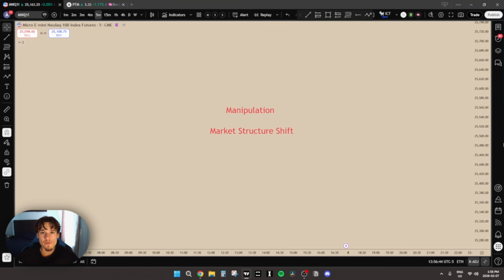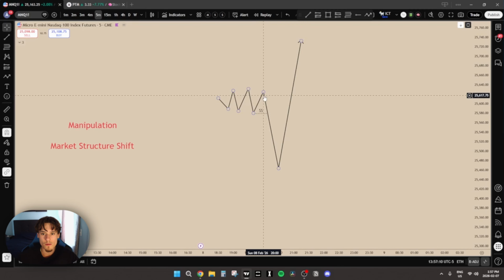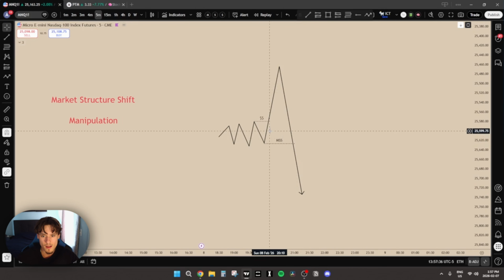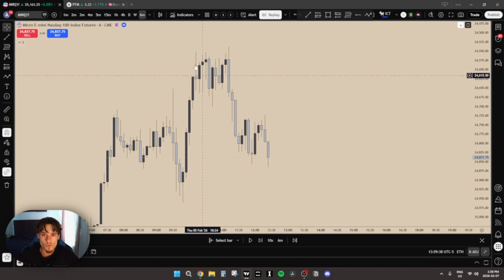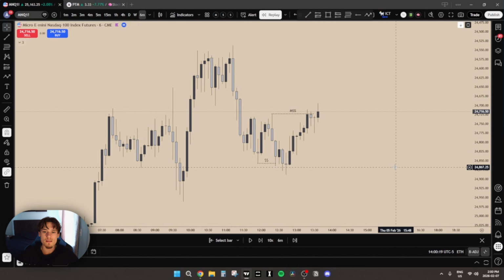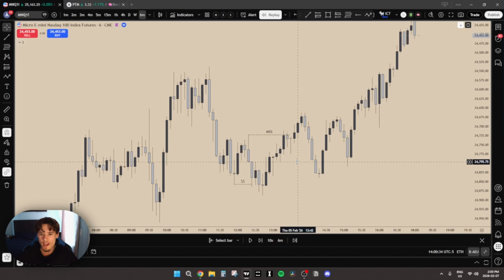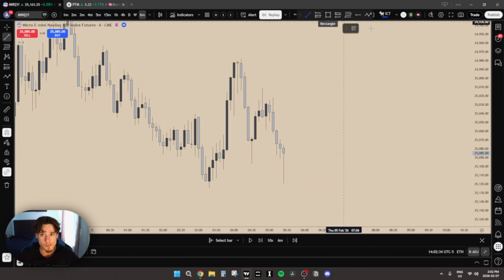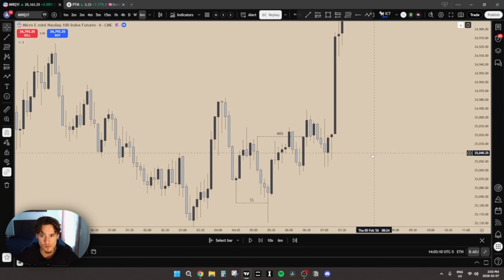Why Your Market Structure Analysis Is Wrong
🎓 Get 1-on-1 mentored inside the VIP, Day Trade live with me and learn a proven trading strategy. Click here to accelerate your journey toward profitability.

📊 Trading Resources
💲Alpha Futures (Discount On All Accounts) ➔ (Code "Alexander015665")

This vido also goes over: day trader vlog, day trading for beginners, tjrtrades, week in the life of a trader, how to trade for beginners, day trading vlog, day trader lifestyle, ict concepts, day in the life of a trader, tjr, how to make money online, day trading, live trading, week in the life of a day trader, day trader, italy travel vlog, how to day trade for beginners, day in the life of a day trader, day trader life, ict trading, tjr bootcamp, day in the life, how to ict trade, week in my life